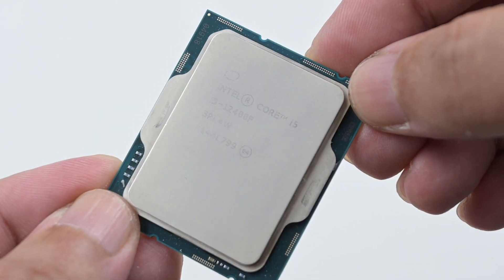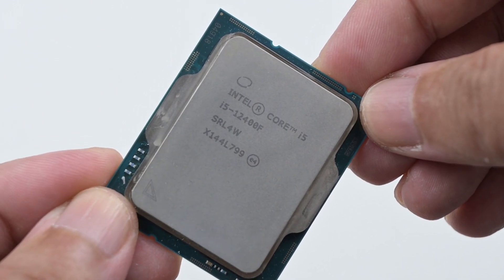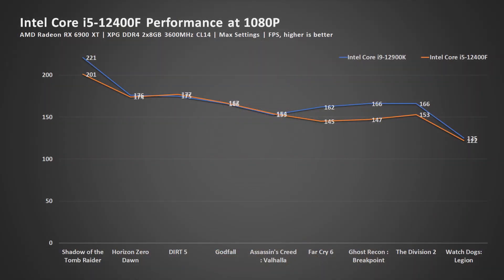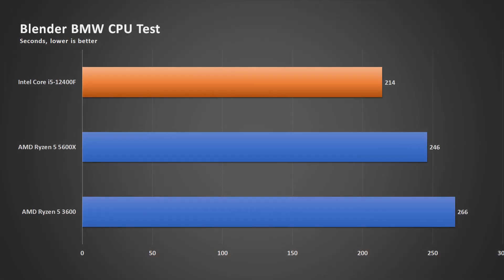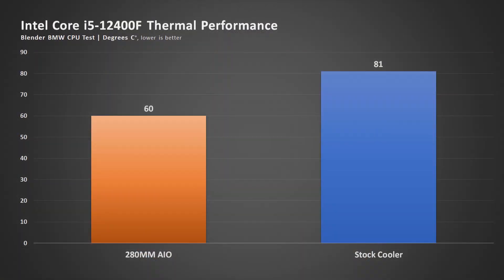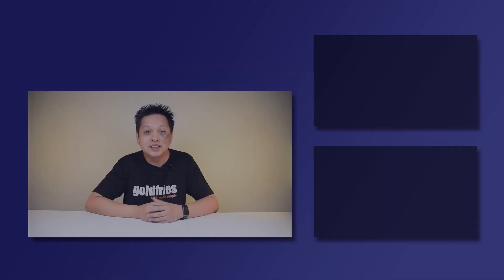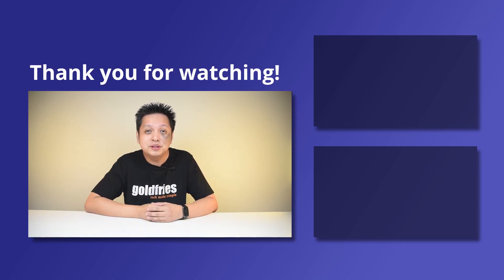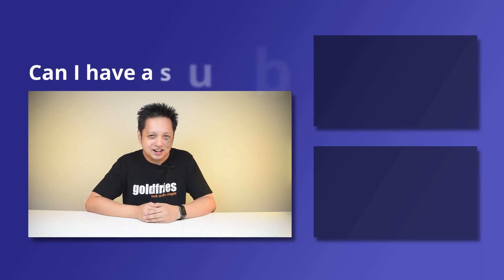My favorite CPU now - Intel Core i5-12400F Review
Intel's come back is real and I think the best value CPU from Intel is now the Intel Core i5-12400F. Sure, the Core i3-12100F costs costs less and is a great performer too (and I will have a review on it) but overall the additional cores and threads to me are better for slightly longer usability.